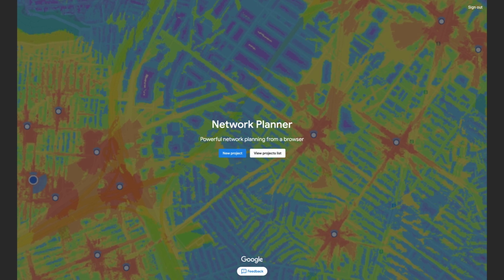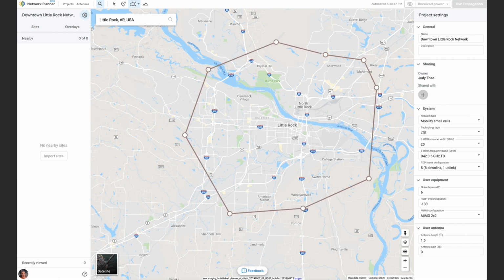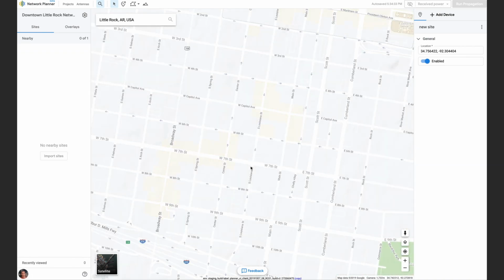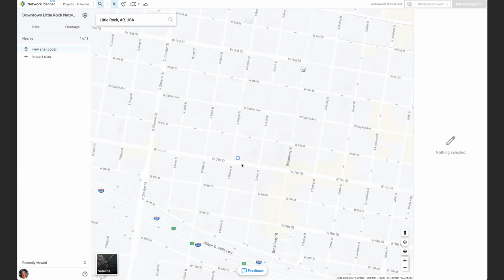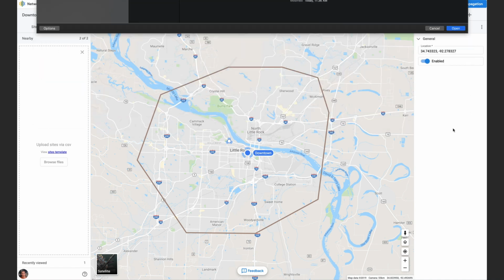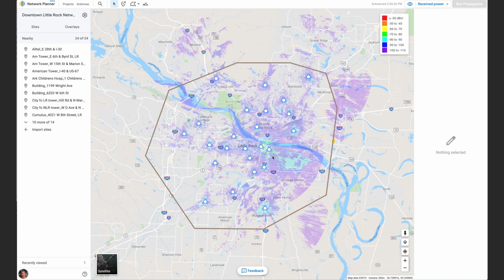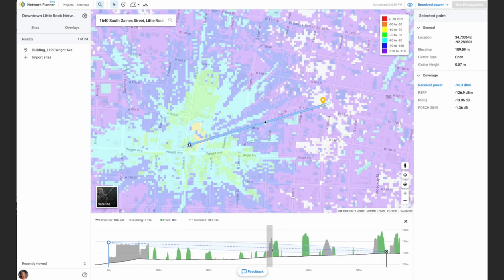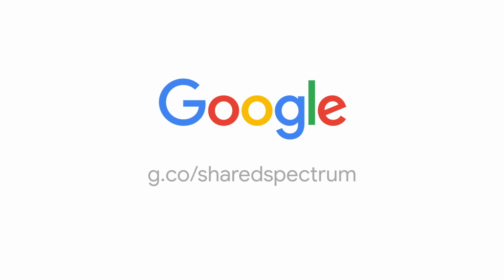Google's Network Planner demo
Google's Network Planner delivers accurate, fast, easy-to-use planning over a web browser. By integrating Google's geospatial data with advanced propagation models, the Network Planner can optimize even the most complex networks.